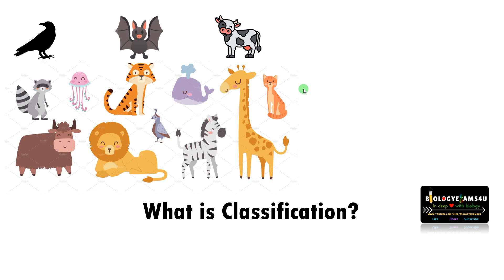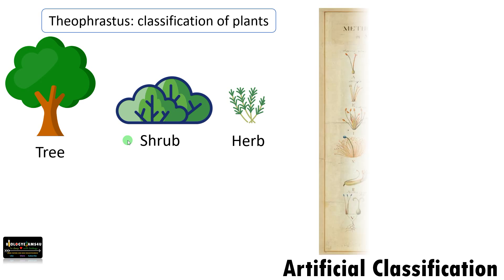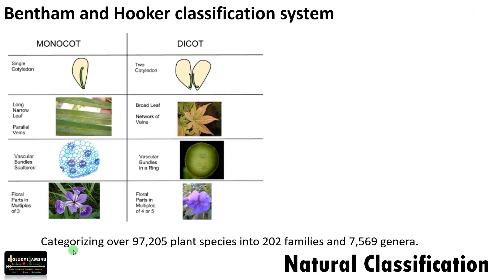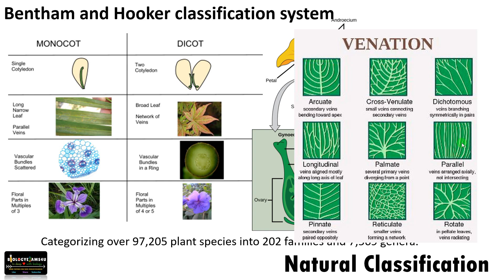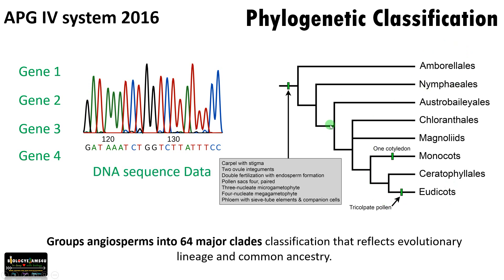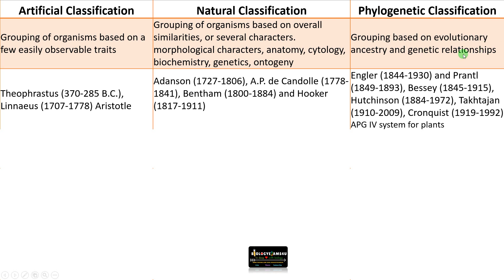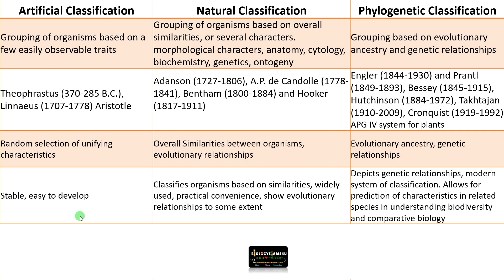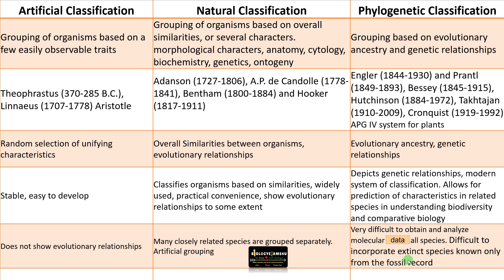What is Classification? Artificial, Natural and Phylogenetic Classification in Biology with examples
8 Minute Video explains Classification and difference between Artificial, natural and Phylogenetic Classification in Biology.